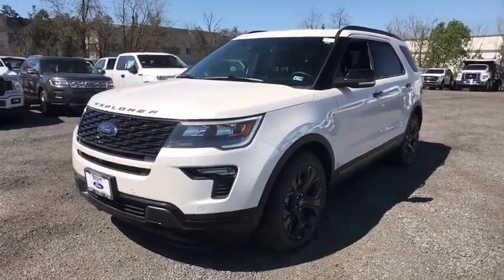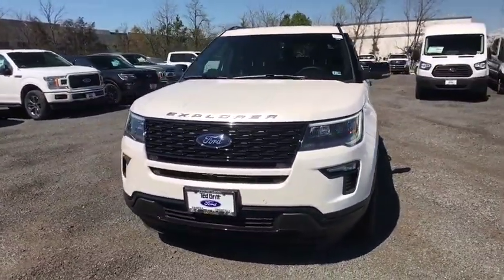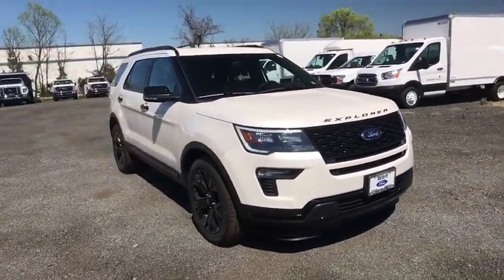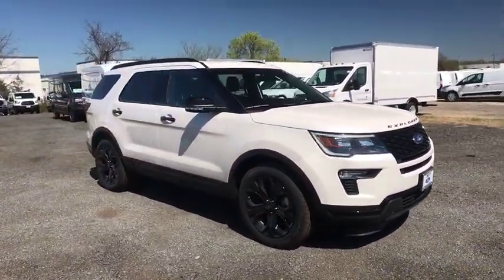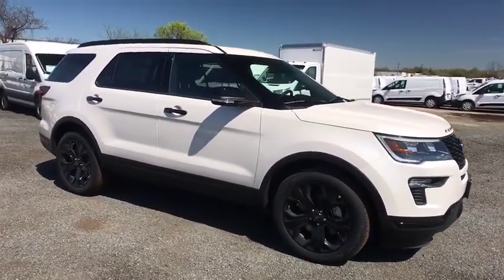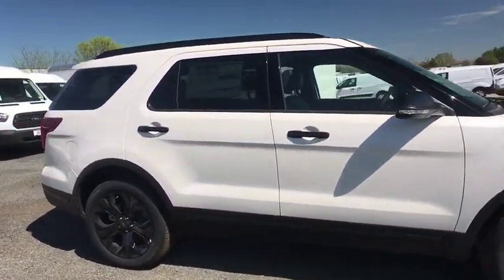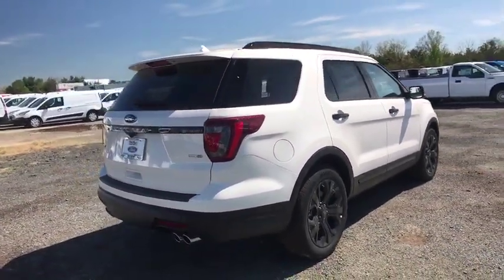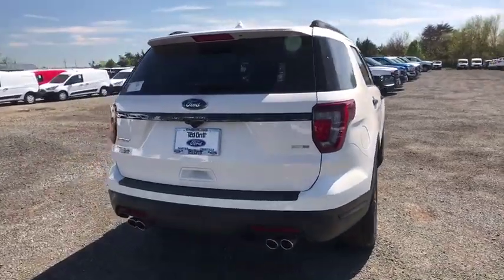2019 Ford Explorer Chantilly, Leesburg, Sterling, Manassas, Warrenton, VA C90687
White N 2019 Ford Explorer available in Chantilly, Virginia at Ted Britt Ford Lincoln. Servicing the Leesburg, Sterling, Manassas, Warrenton, VA area.